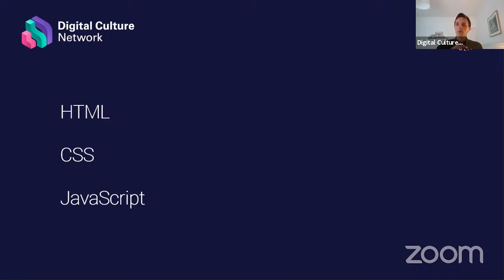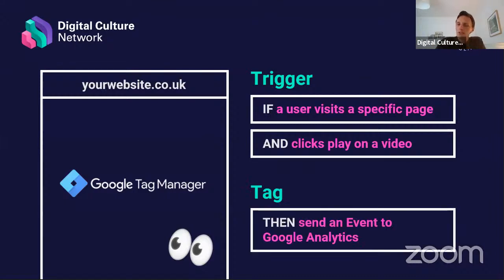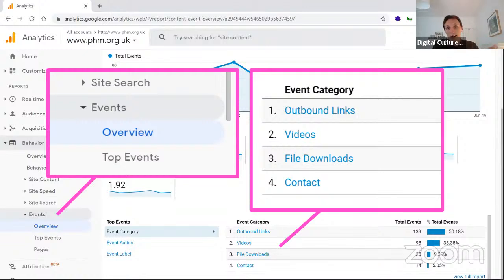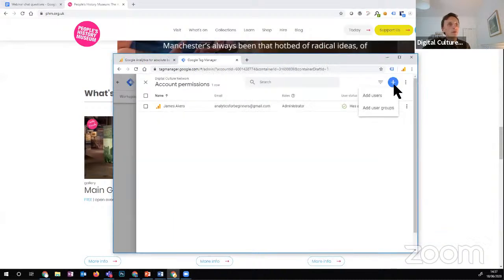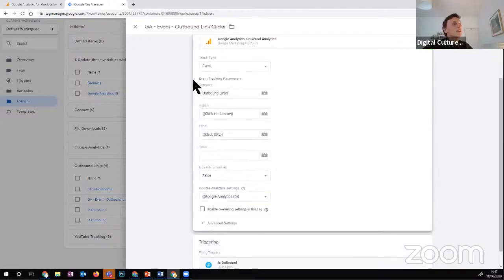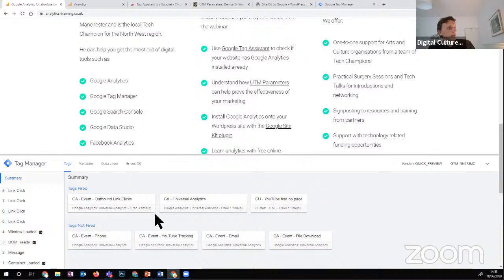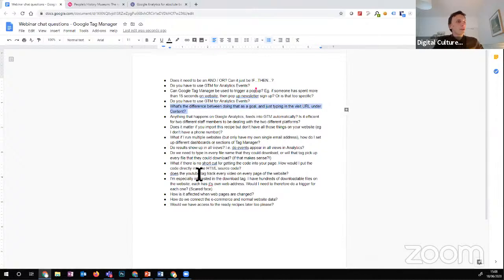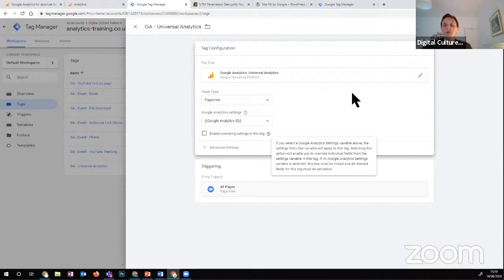Google Tag Manager for absolute beginners | Digital Culture Network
Find out why Arts and Culture organisations should be using Google Tag Manager in this webinar presented by James Akers, the Digital Culture Network's Tech Champion for Data Insight & Analytics. It was recorded live on Thursday 18 June 2020.

You will learn:
- Get an overview of Google Tag Manager and how it works
- The steps of setting up an account
- The benefits of using Google Tag Manager
- Common tags and tracking useful for Arts and Culture organisations
- The next steps to implement and get the most out of the platform

As the third in a series in web analytics we recommend watching the first two webinar recordings to help build understanding of the subject: